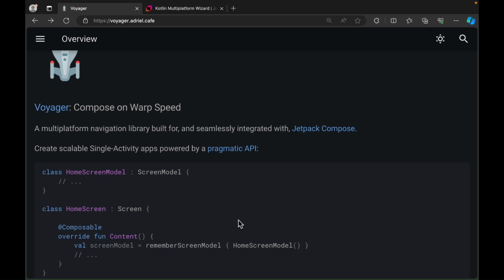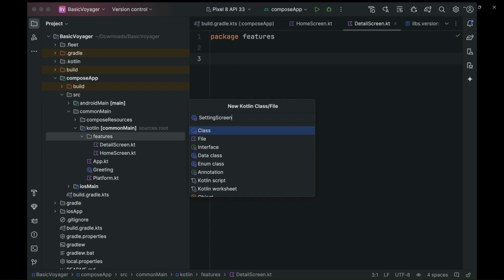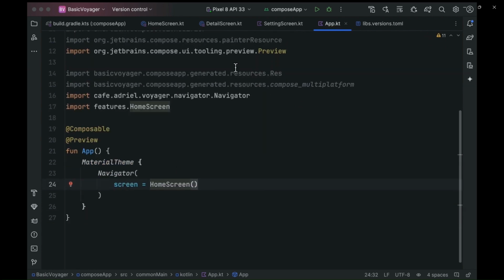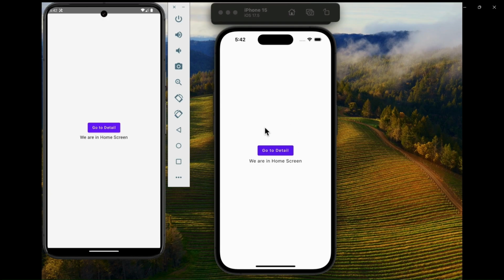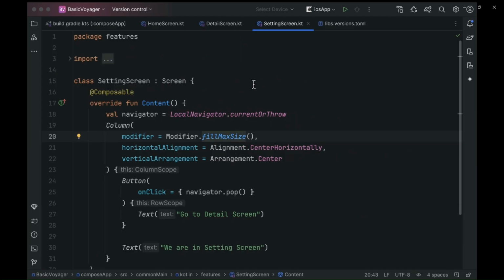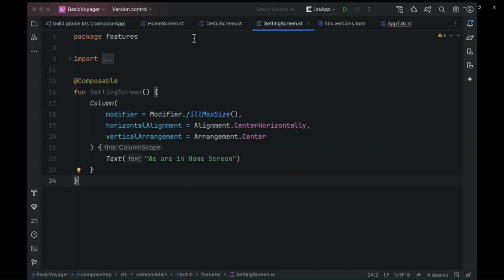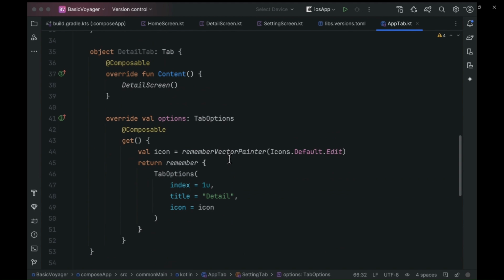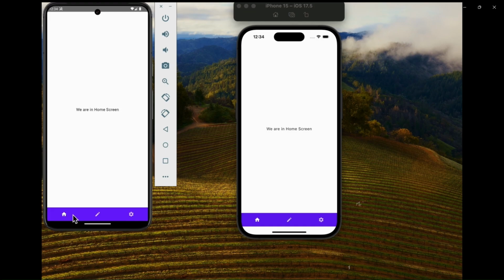How to navigate in Compose Multiplatform with Voyager library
In this video, you will learn how implement voyager to navigate between screen in your multiplaform app (Android and Ios). We will also cover the bottom navigation implementation, basic transition and arguments.